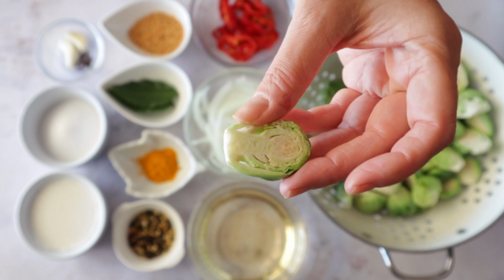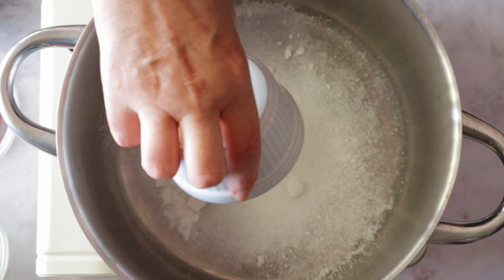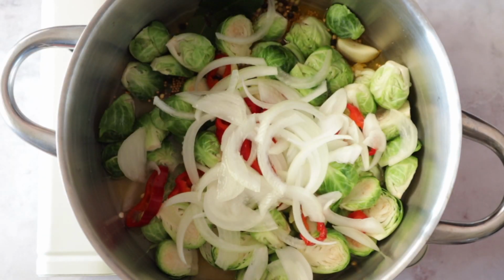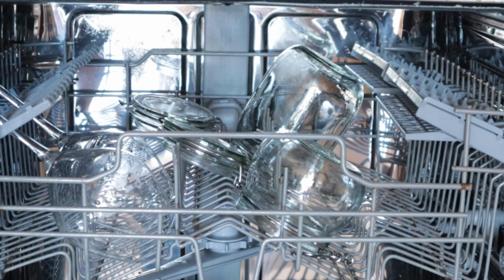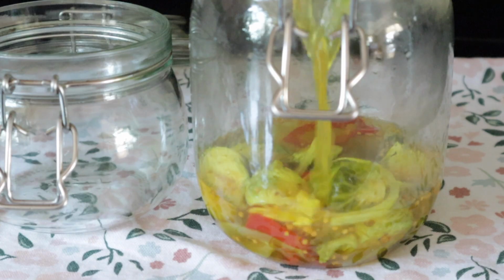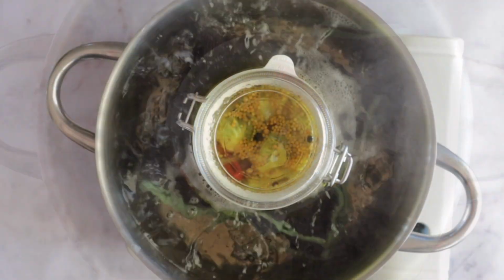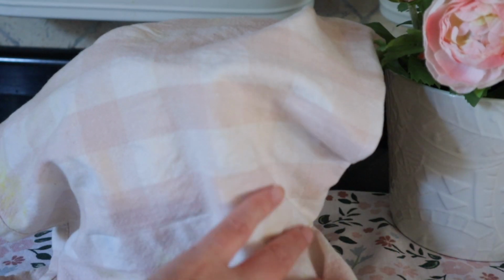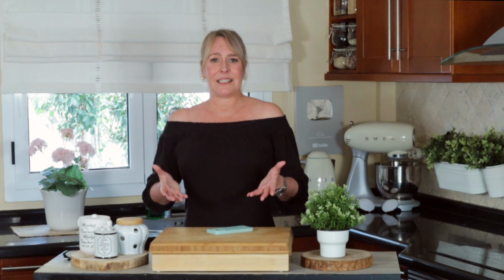BREAD AND BUTTER PICKLED BRUSSELS SPROUTS!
This Brussels sprouts pickle is amazing because it transforms this otherwise overlooked vegetable into an amazing side for your sandwich, or your salad, or for having on its own at your cheese board table!

INGREDIENTS:
2 pounds raw Brussels sprouts, halved
1 yellow onion, sliced
2 red bell peppers, thinly sliced
1 1/2 tablespoon salt
2 cups white wine vinegar
2 cups white sugar
¼ cup water
2 whole cloves of garlic
2 tablespoons mustard seeds
1 teaspoon whole black peppercorns
½ teaspoon ground turmeric
5 whole cloves

METHOD:
Wash with soap and water the jars you’re going to use for the pickles. Then simmer them in water for 15 minutes or wash them again in your dishwasher at 70C temp for 40 minutes.
Remove the jars from the dishwasher, and place them upside down on a dry kitchen towel so they don’t crack when in touch with the cold stone counter.
Wash the Brussels sprouts thoroughly, and remove the damaged leaves, and half the sprouts.
Add all the ingredients for the pickles to a pot, stir to combine all the ingredients, bring it to a boil then simmer it for 1 to 2 minutes.
Turn off the heat, add the whole content into the sterilized jars, with the help of a knife or a skewer, remove all the air pockets, and close the jar very well.
Place a kitchen towel on the bottom of a tall pot, fill with water, add the pickles jar and simmer it for 20 minutes.
Remove the jars from the water, place them in a dry kitchen towel, cover them with another kitchen towel and allow them to cool completely.
Allow it to ferment for a week, at least, this will allow all the flavors to marry and mellow out. After opening, keep the pickles jar in the fridge.
The sterilized and properly sealed pickle jars will keep it for an undetermined time.

CUPS CONVERSION:

1 cup = 250 ml / 8.45 oz
1/2 cup = 125 ml / 4.22 oz
1/3 cup = 85 ml / 2.87 oz
1/4 cup = 60 ml / 2.02 oz

♥︎ The sour starch (polvilho azedo) I use

 BREAD AND BUTTER PICKLED BRUSSELS SPROUTS! - Recipe by chef Jana Pinheiro